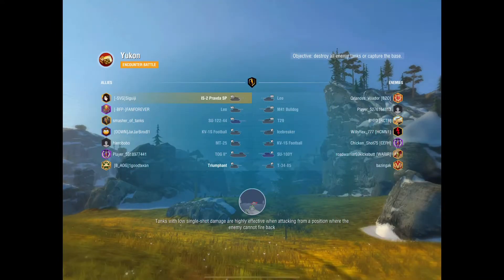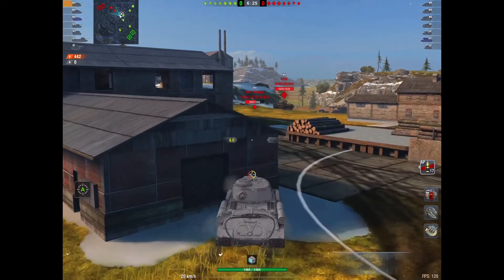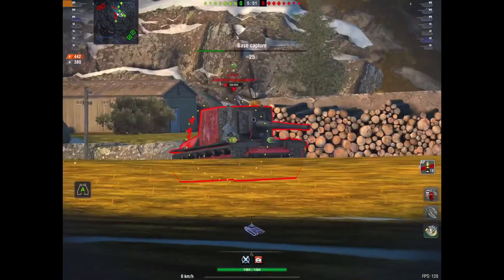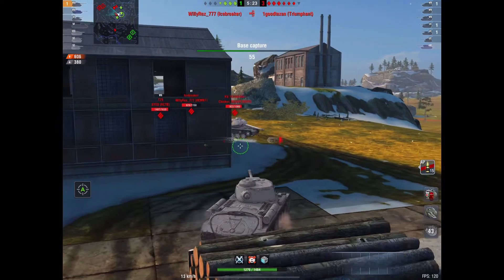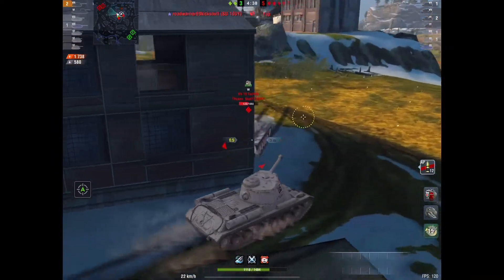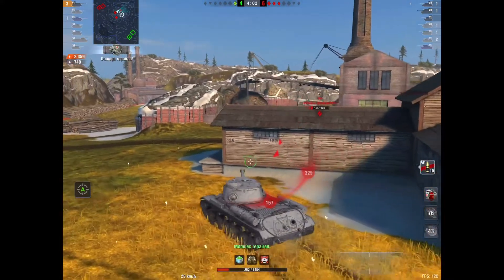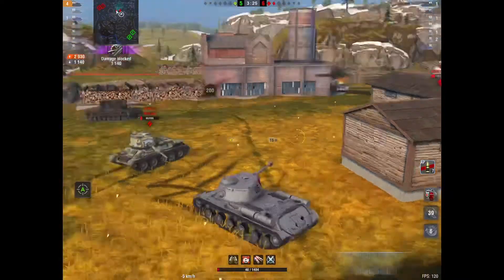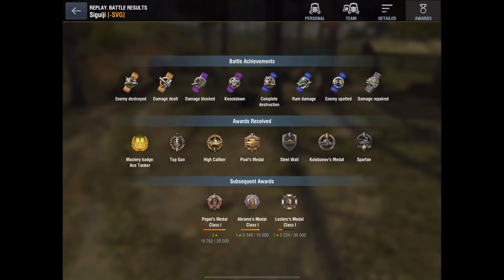IS-2 3374 dmg 6 kills | Siguiji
Sig has an amazing comeback in his chinese IS2